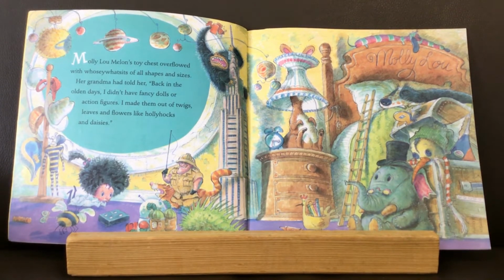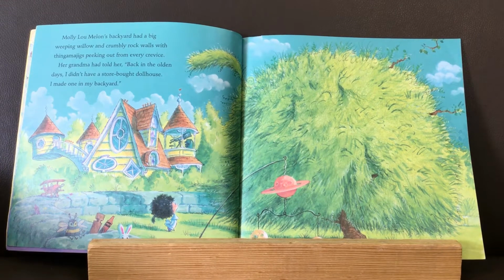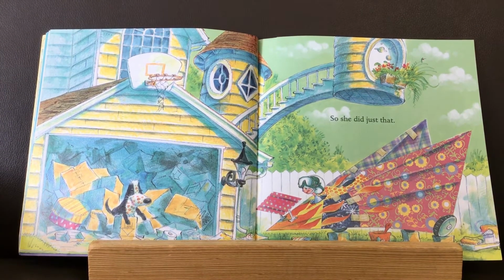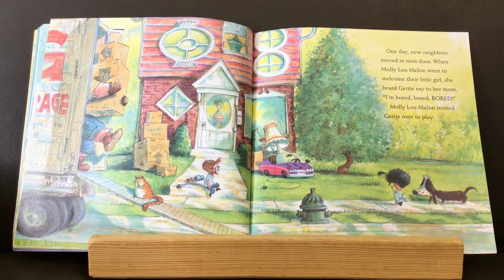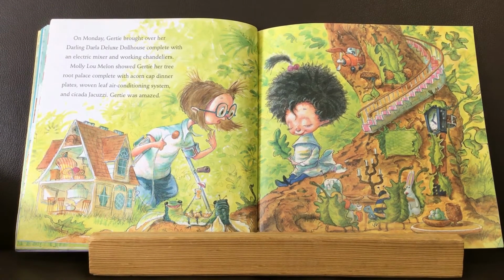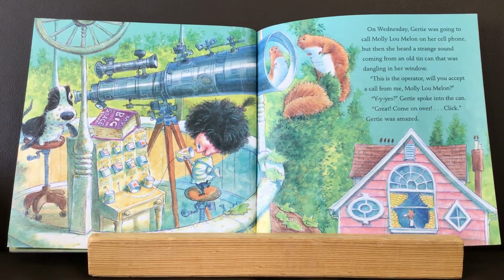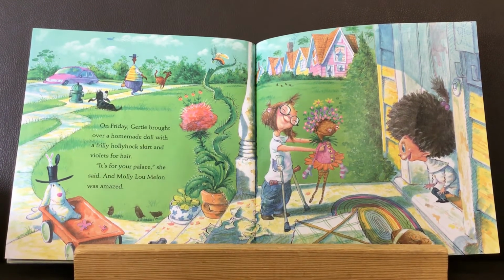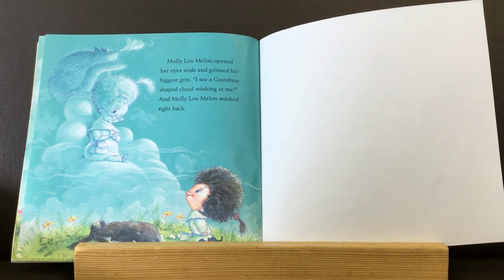EarlyON Brantford Brant Storytime: Have Fun Molly Lou Melon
EarlyON Brantford-Brant - Join Sarah from EarlyON Brantford Brant for a story called Have Fun Molly Lou Melon written by Patty Lovell about a little girl with a great big imagination. Enjoying our daily videos? We want to see how you're getting involved! Comment or share photos of you and your little ones participating with the hashtag